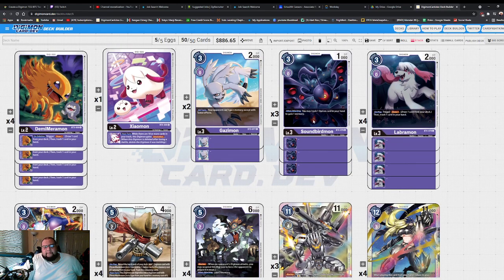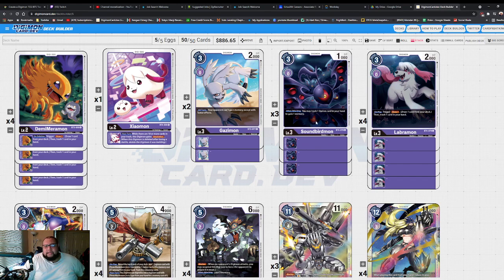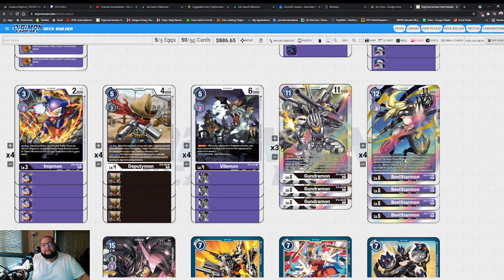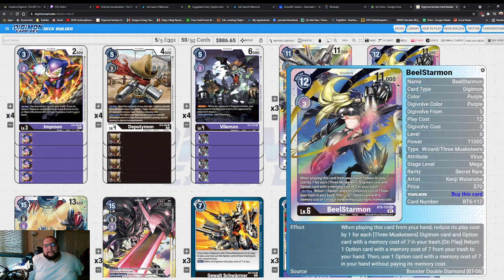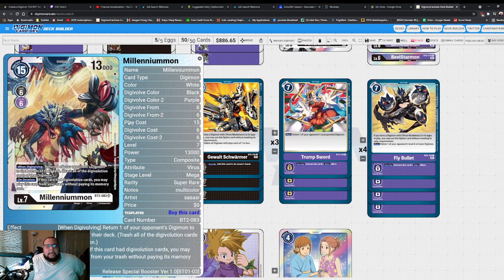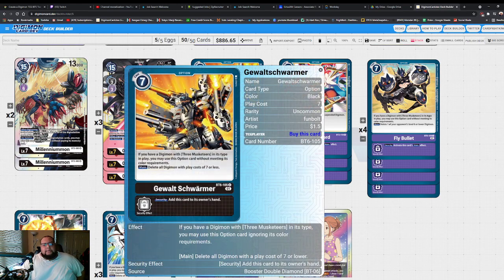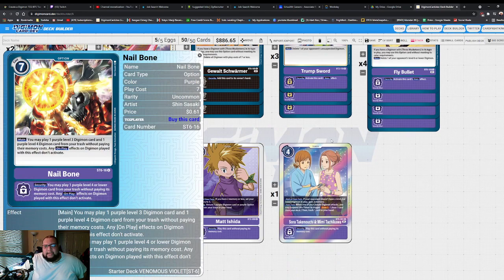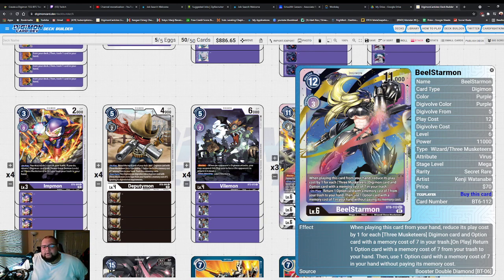BeelStarmon 3 Musketeer Purple Deck Profile BT | Digimon TCG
Yo guys! with set 6 delayed Thought I would start showing you my first drafts of the decks that I am planning to play in the Set 6  meta. This is going to be my main deck that I plan to take to all major competitions! Please let me know what you think and what you are running. Remember the set was delayed so I have not had a real chance to test my ratios or build but I gave my explanations based on what I am figuring out the meta to be.